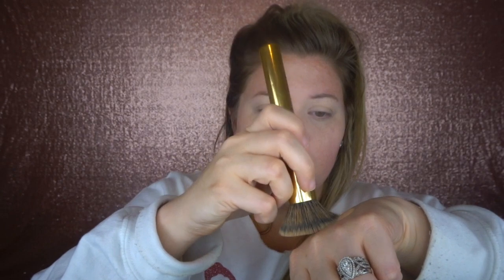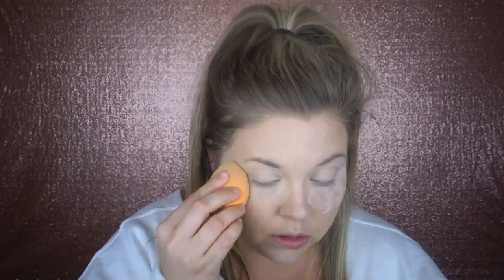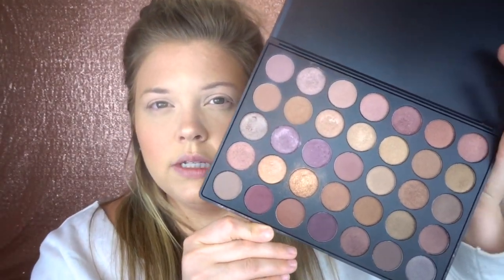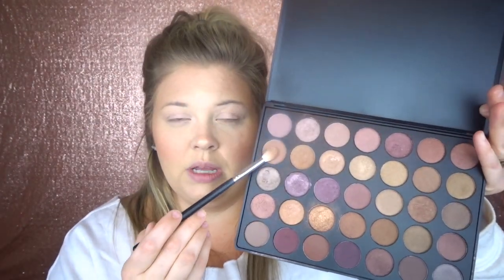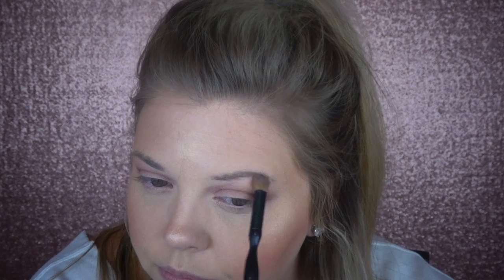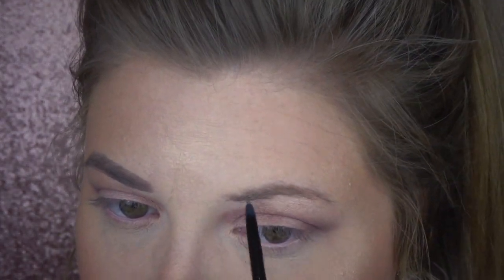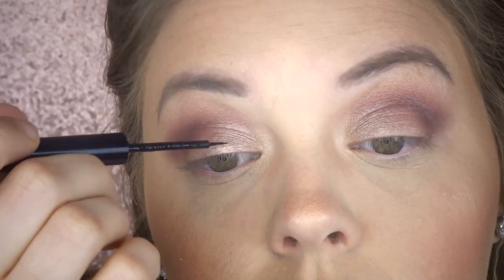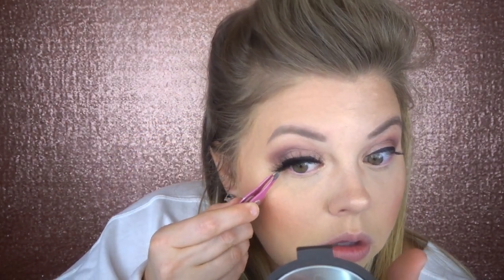MY WEDDING DAY MAKEUP | VICTORIA PAIGE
SO SORRY THIS VIDEO IS SO LONG!! LOL I HAD A LOT TO SAY AND DESCRIBE! :)

insta; victoriaptidmore